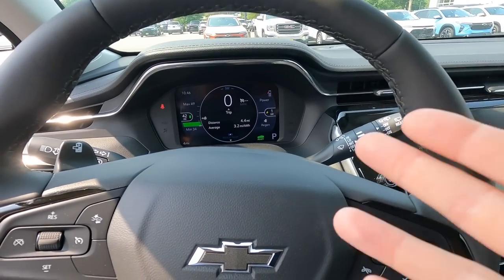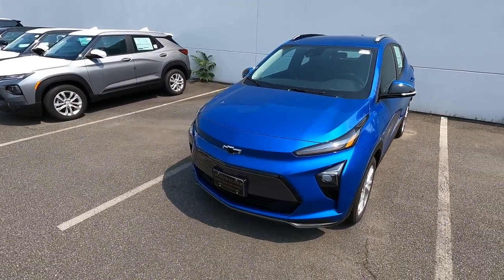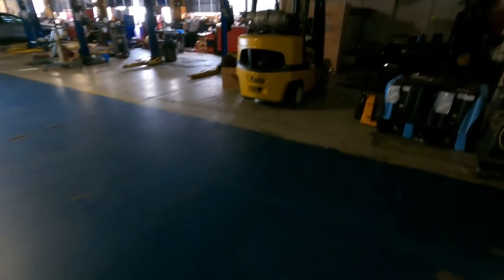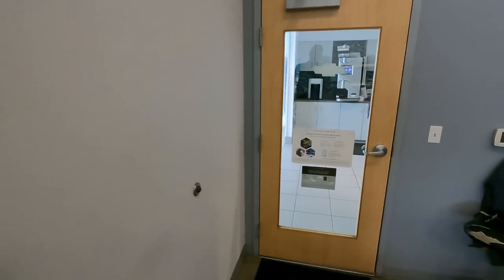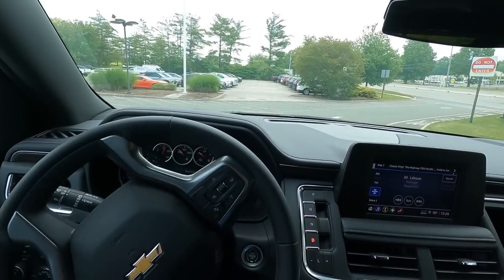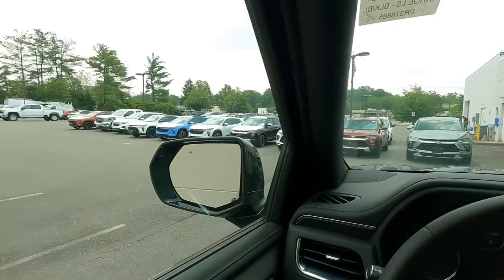Saturday at Schumacher Chevrolet of Livingston - Car Dealership in New Jersey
I'm back at Schumacher Chevrolet of Livingston! Today was a day for me to get back in the selling groove after having a few days off. We delivered a new Traverse and had a few clients on the Tahoe, Trailblazer and Trax.